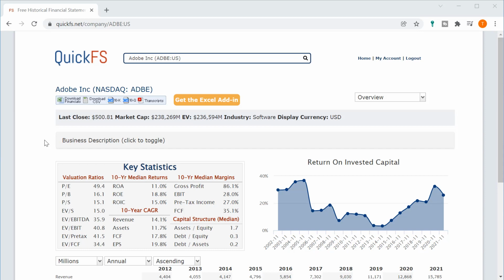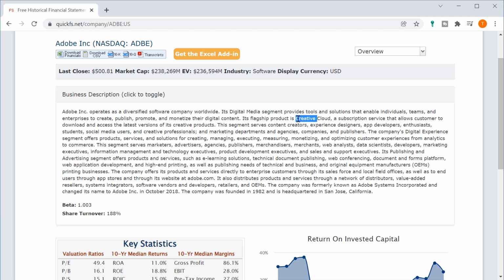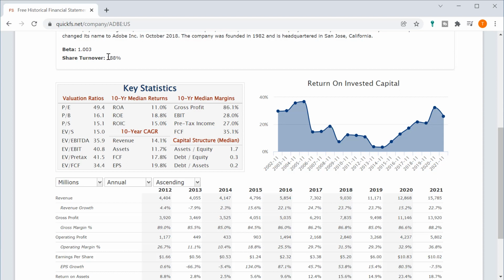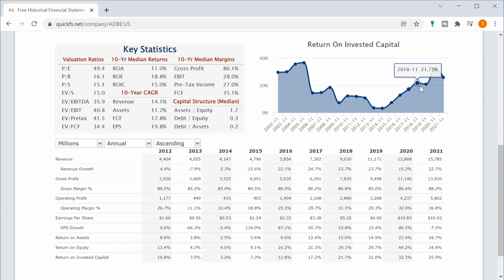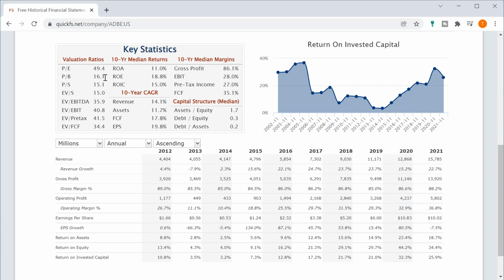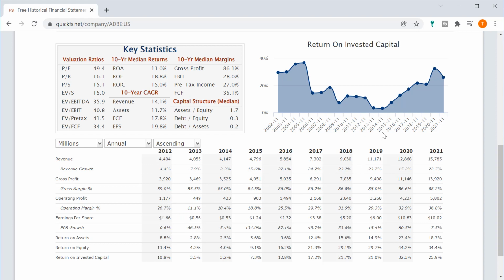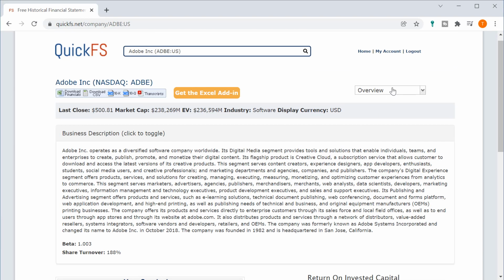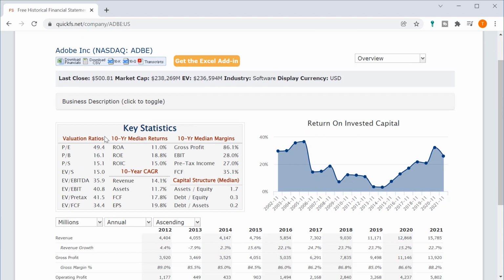Adobe Stock: Make your Portfolio Picture Perfect! $ADBE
Using 10 years of financials, I analyze Adobe stock’s valuation and business quality from a value investing framework. Stock ticker: $ADBE in a short 6 minute video focused on fundamental stock analysis. My goal is to quickly determine whether this is a high-quality company worth investing in.

In addition, I provide a stock valuation analysis breaking down the current stock price compared to my target stock price for Adobe stock.